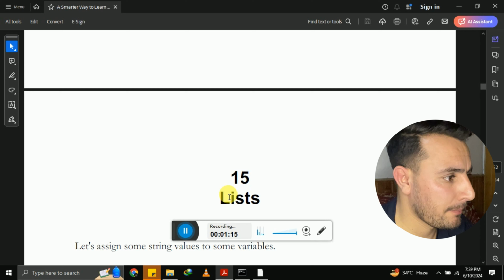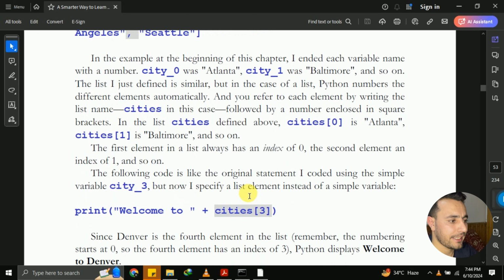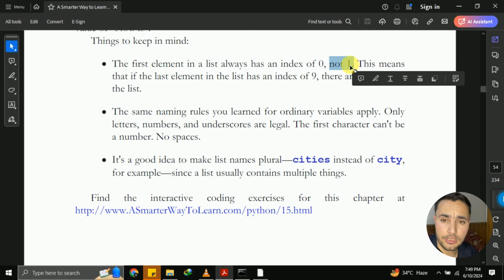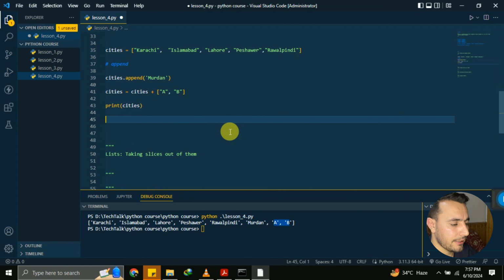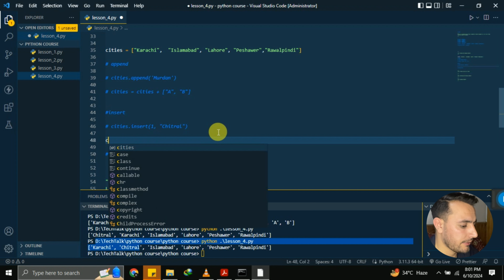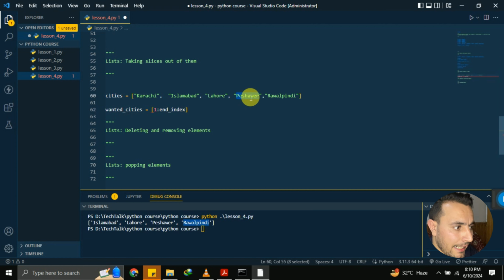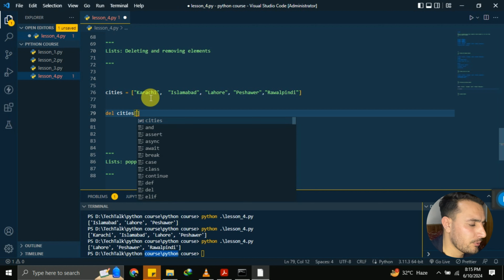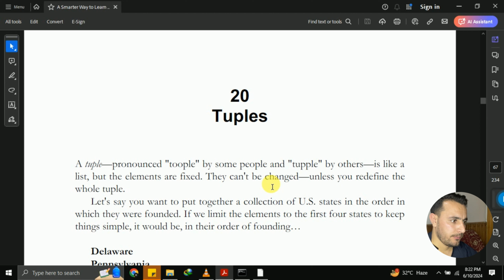List in python | update | delete | insert | TecTalk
Welcome to our Python programming series! In this video, we dive deep into one of the most fundamental data structures in Python: **Lists**. Whether you're a beginner or looking to brush up on your skills, this tutorial will provide you with everything you need to know about lists.

### What You'll Learn:
- **Introduction to Lists:** Understand what lists are and why they are important.
- **Creating Lists:** Learn how to create lists using different methods.
- **Accessing Elements:** Discover how to access elements within a list using indexing and slicing.
- **Modifying Lists:** Explore ways to add, remove, and modify elements.
- **List Operations:** Get familiar with common list operations like concatenation, repetition, and membership tests.
- **List Methods:** Learn about essential list methods such as append(), extend(), insert(), remove(), pop(), and more.
- **List Comprehensions:** Master the art of creating lists using list comprehensions for more concise and readable code.

- **Common Use Cases:** See real-world examples of how lists can be used in various programming scenarios.

This tutorial is perfect for anyone who:
- Is new to Python and wants to learn about lists.
- Has some Python experience and wants to deepen their understanding of list operations and methods.
- Is preparing for coding interviews or exams and needs a refresher on Python lists.

### Don't Forget:
- **Like** the video if you found it helpful.
- **Comment** below with any questions or topics you want us to cover in future videos.

Happy coding!